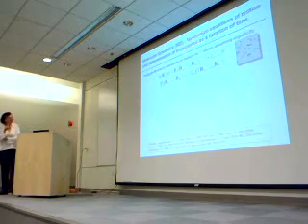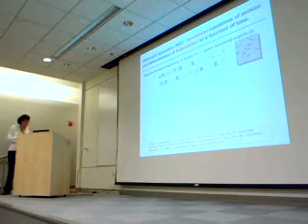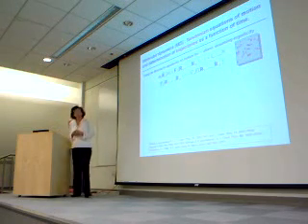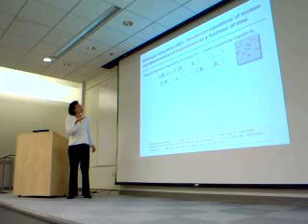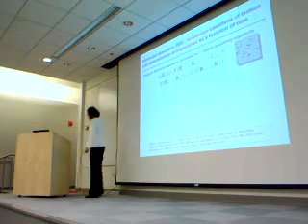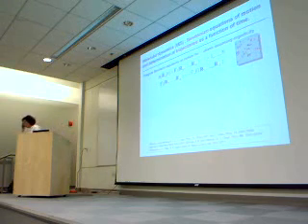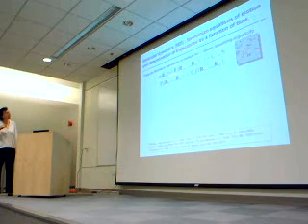Giulla Galli — Classical MD, Ensembles, Ab initio MD pt 1